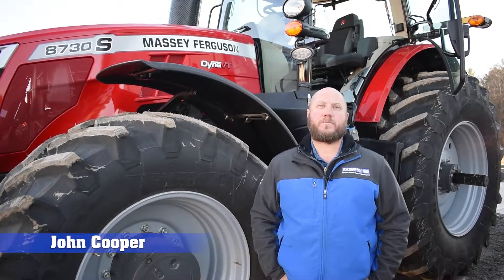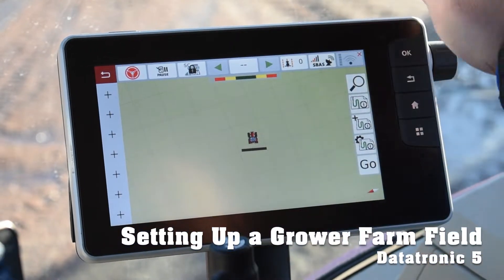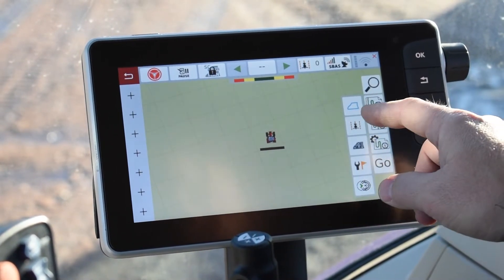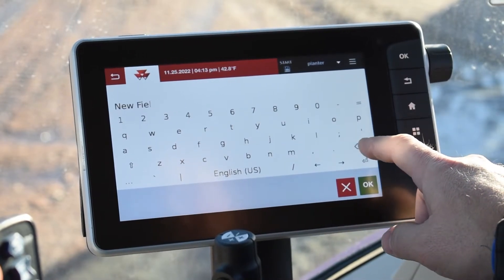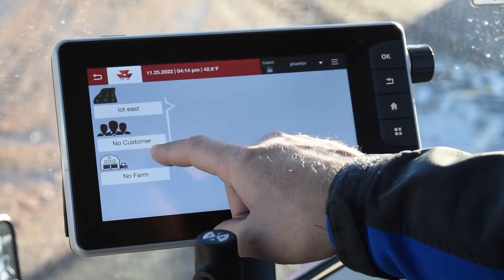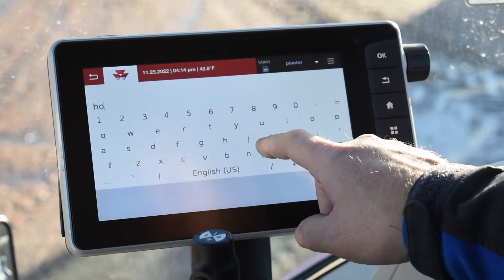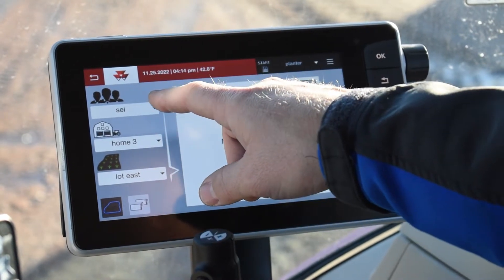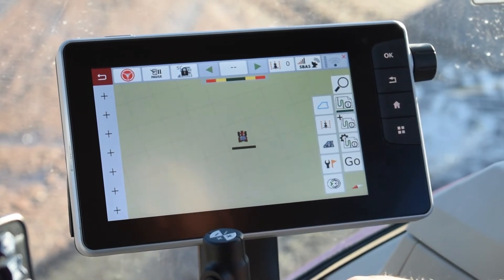Datatronic 5 Display- Setting Up a Grower Farm Field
Our Precision Farming Sales Manager, John Cooper, explains setting up a grower farm field on your Datatronic 5 display!